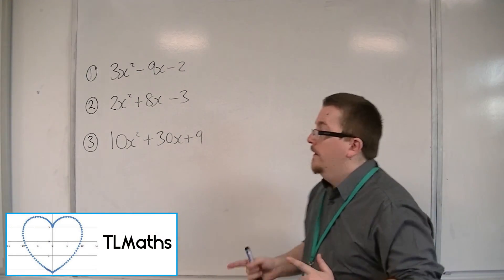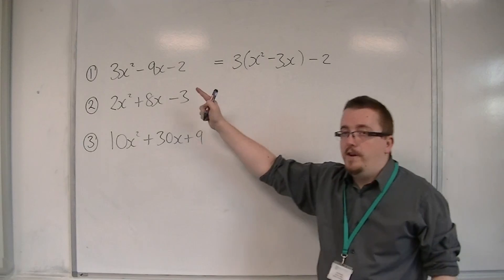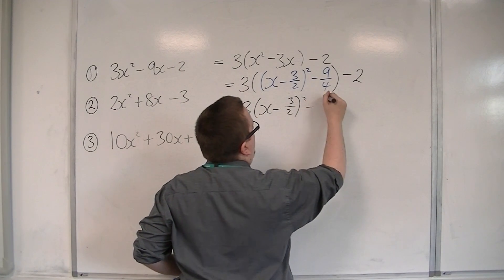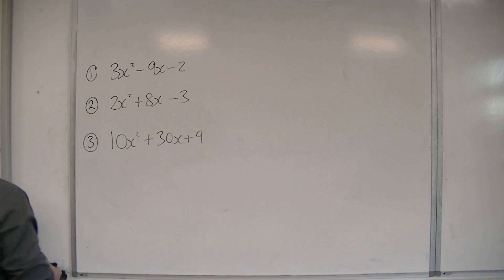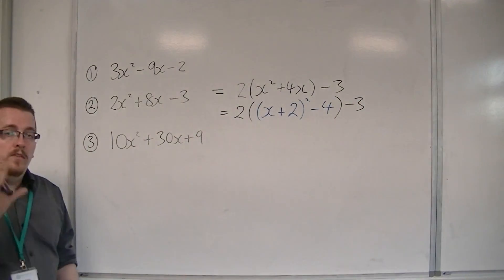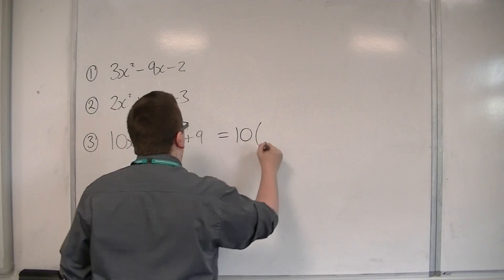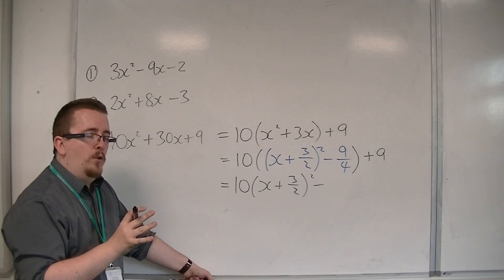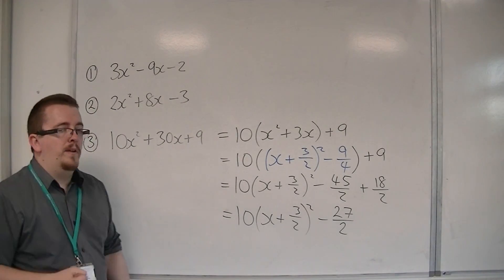OCR MEI Core 1 3.06 Examples of Completing the Square when a is not equal to 1